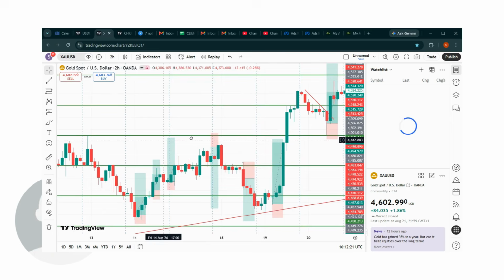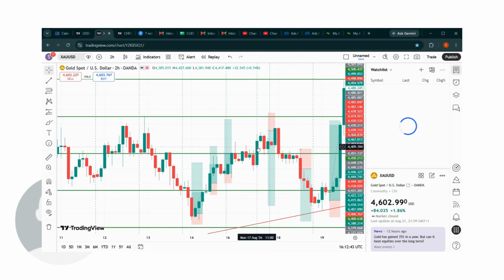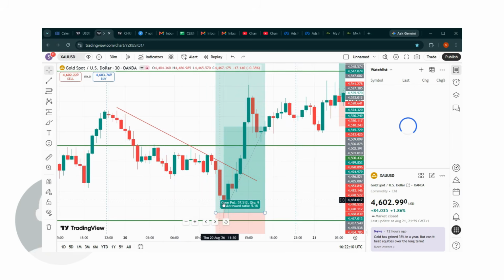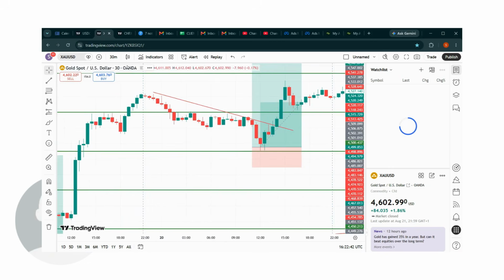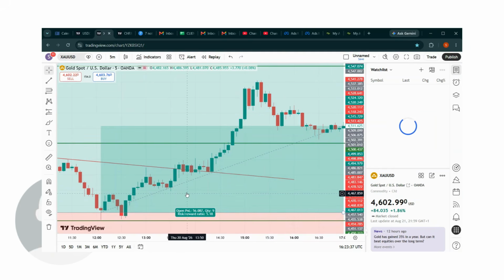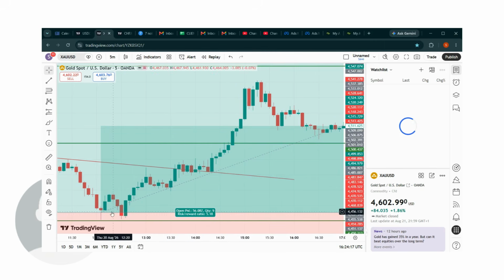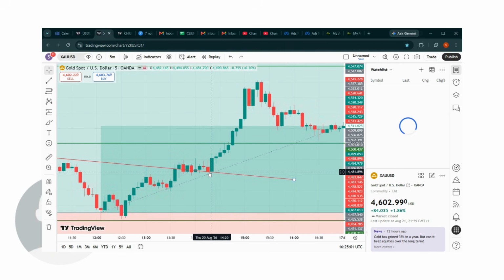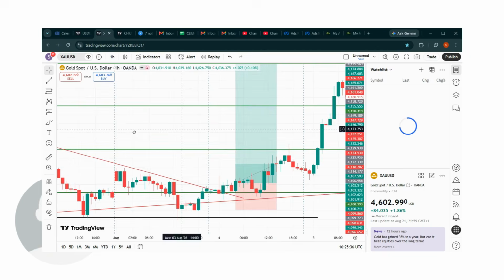🟢TRADING SECRET: If You Want To WIN in Trading, Enter & Exit this Way (Pro Entry & Exit Strategy)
Welcome to my video, where you will unluck the secret to the LIQUIDITY STRATEGY XAUUSD as a Beginner. This video will also demonstrate a simplified approach to mastering a profitable trading style for beginners. Say goodbye to complicated charts and hello to consistent returns.

Discover:

- Easy-to-Make Identify profitable  Strategy
- Proven Price Action & Market structure that works
- Daily profiting in any market condition,

Get ready to simplify your trading journey and start achieving consistent profits with this easy-to-follow strategy."

Then let's get STARTED & watch to the End………

NOTE: This could also be used on GBPUSD, EURUSD, AUDUSD, NZDUSD, USDJPY, GBPJPY, CADJPY, EURJPY, EURAUD, EURGBP, NZDJPY, AUDNZD, or XAUUSD.

So, let's get started and simplify the world of the FOREX market together!"

(50% - 100% Discount Available)